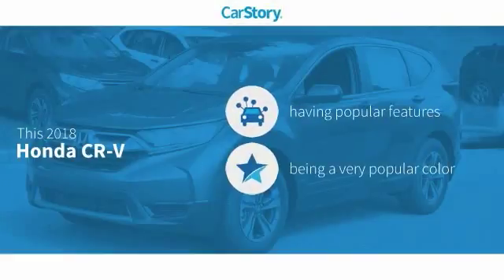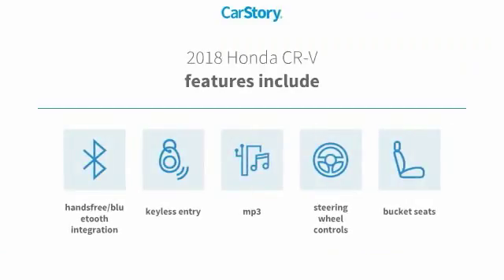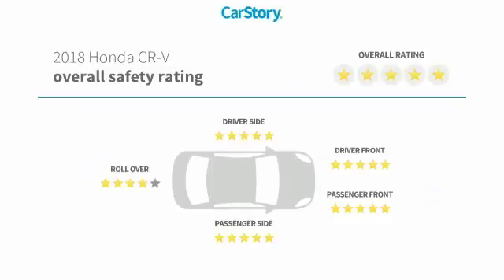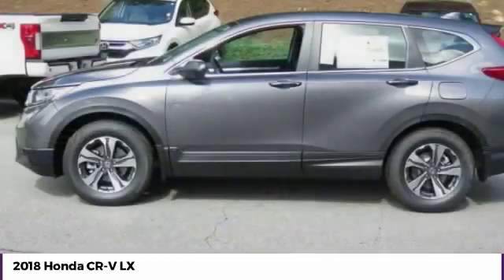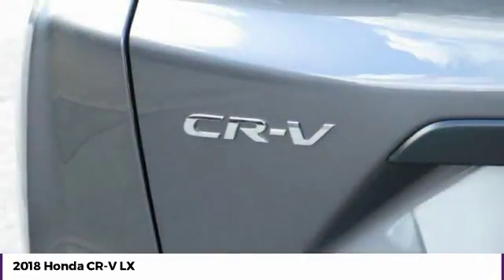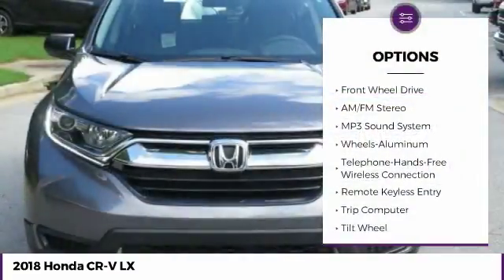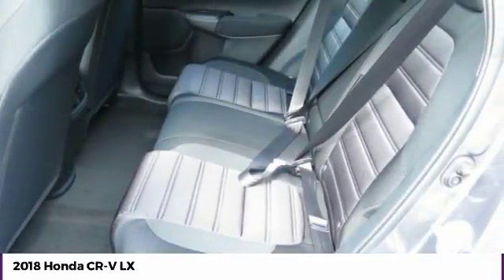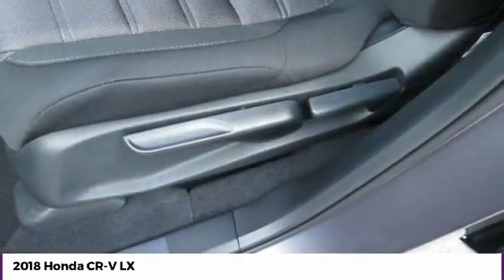2018 Honda CR-V LX New 21760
McDonough,Morrow,Griffin,McDonough
2018 Honda CR-V LX - $25245

Sons Honda
105 Sons Drive